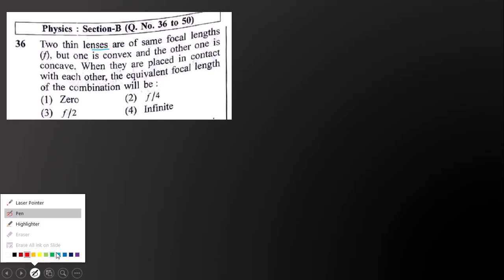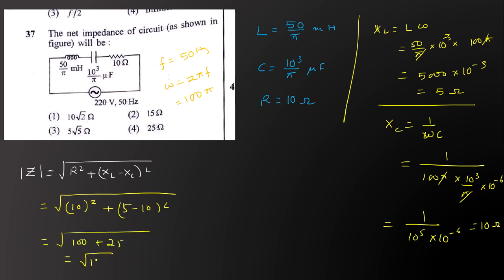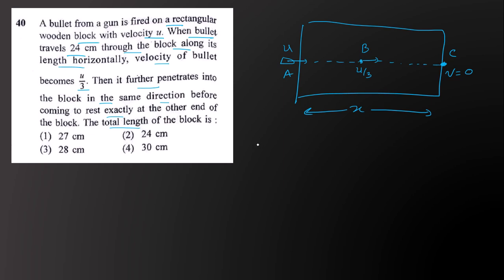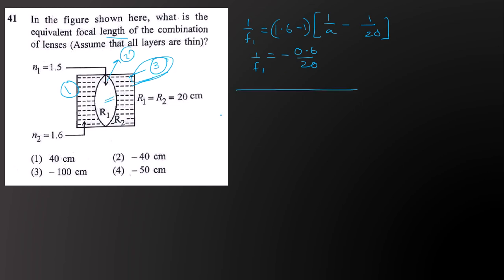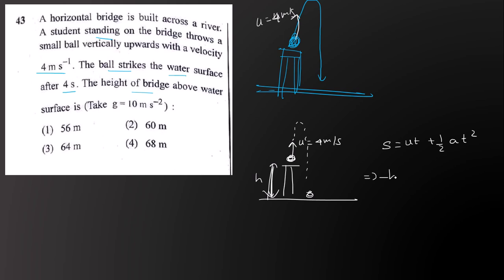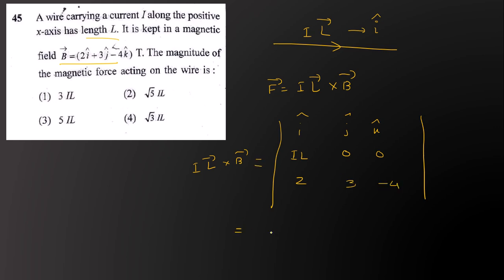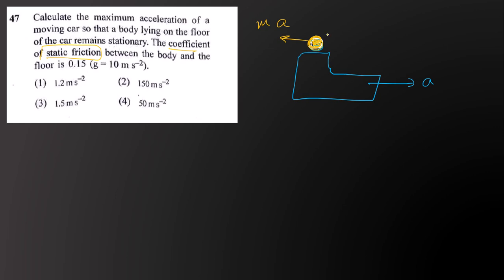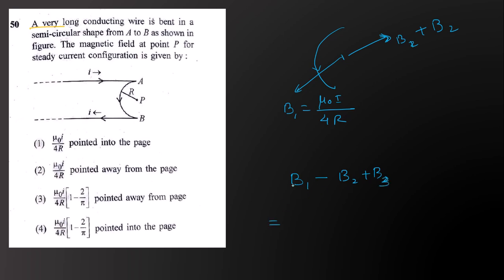NEET 2023 Solutions | Physics | Section B